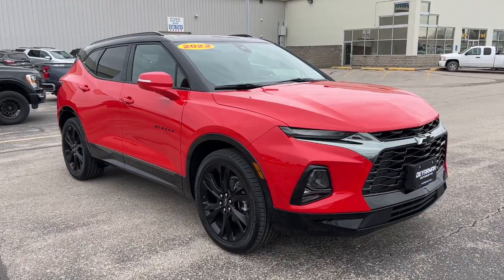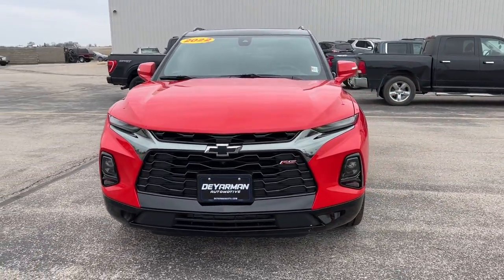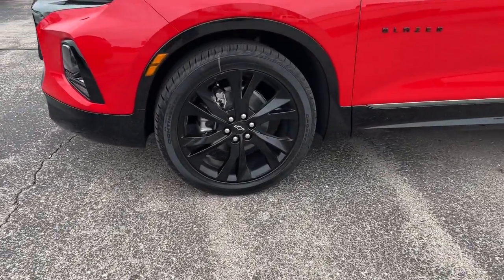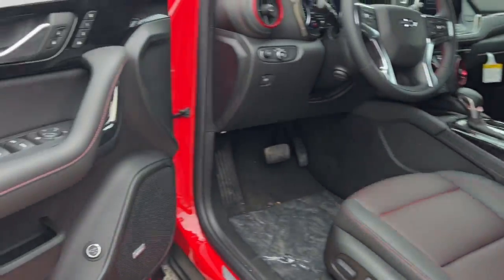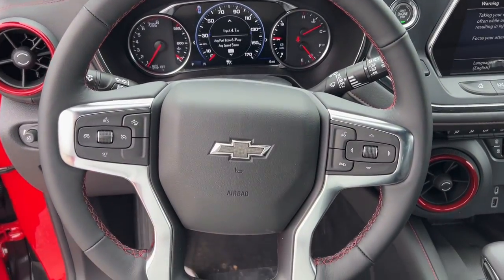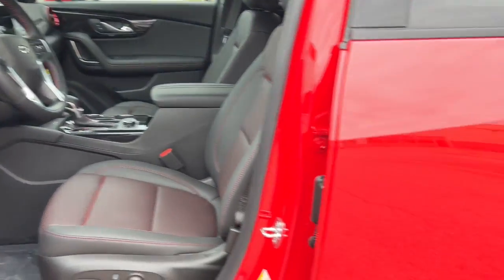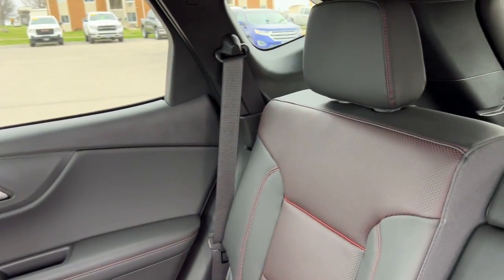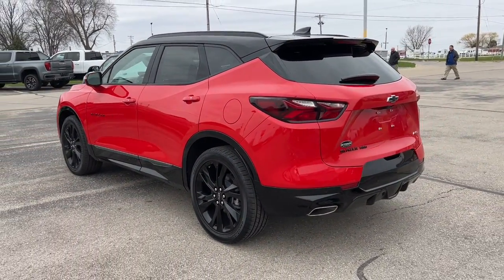2022 Chevrolet Blazer Knoxville, Pella, Oskaloosa, Indianola, Pleasantville C1035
Red Hot New 2022 Chevrolet Blazer available in 1705 N. Lincoln Street, Knoxville, Iowa at DeYarman Automotive Knoxville Operations. Servicing the Knoxville, Pella, Oskaloosa, Indianola, Pleasantville, IA area.

#{MAKE}
#{MODEL}
2022 Chevrolet Blazer RS - Stock#: C1035 - VIN#: 3GNKBKRS4NS173403

1705 N. Lincoln Street

Red Hot 2022 Chevrolet Blazer RS AWD 9-Speed Automatic with Overdrive 3.6L V6 SIDI